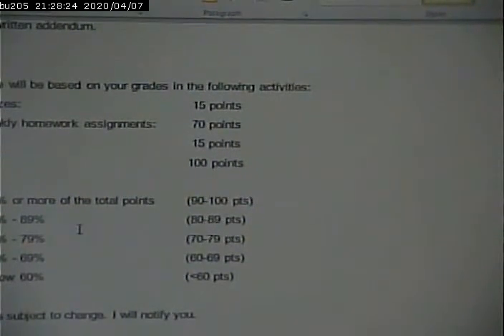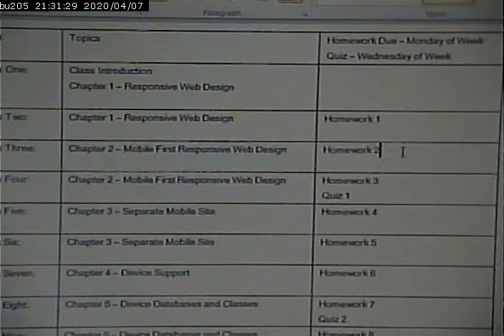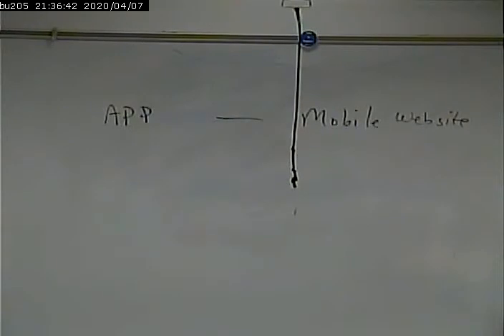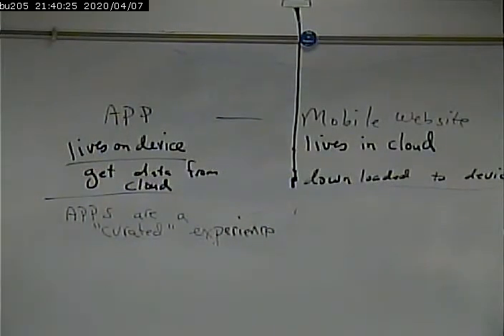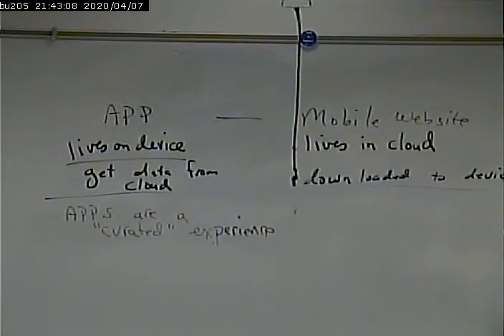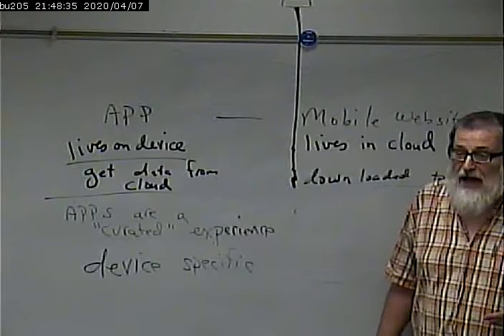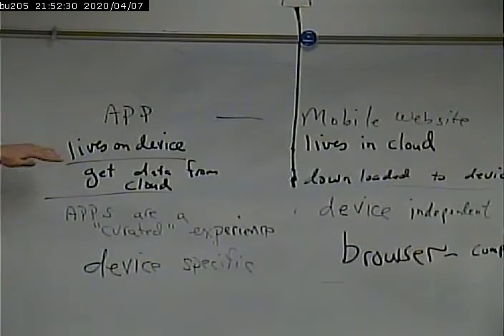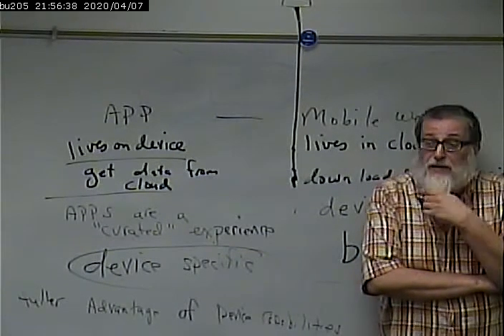CISS268 - Mobile Web Development - 8/27/2012 - Part 2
Overview of Class... Overview of Mobile Development